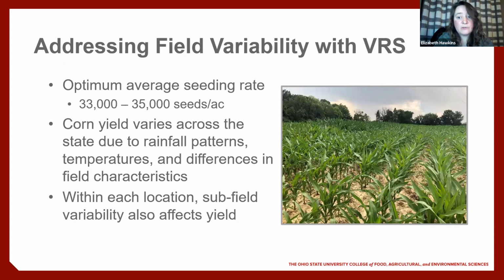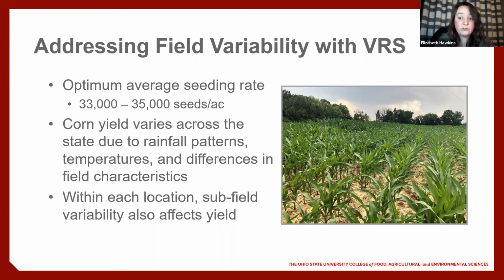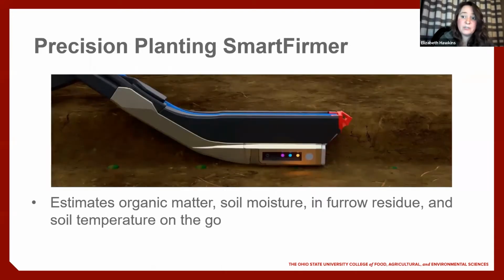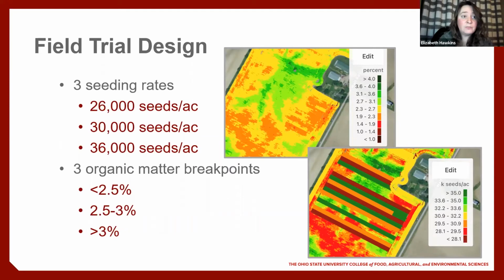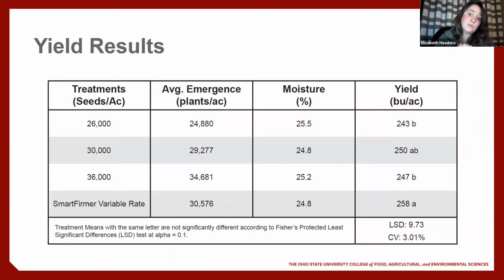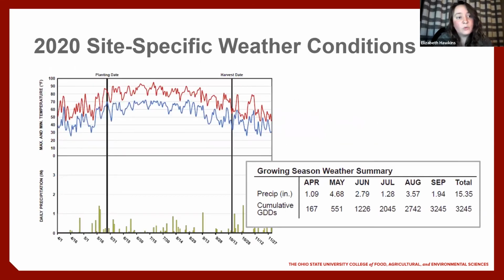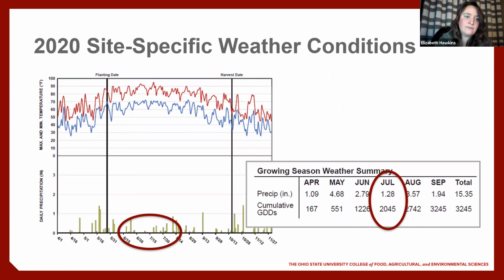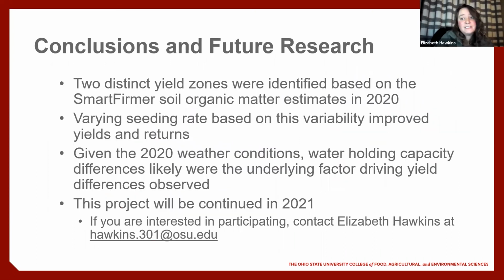VR Seeding with SmartFirmer Data, Improving Profitability in Corn Production - 2021 Ag Tech Tuesday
Dr. Elizabeth Hawkins shares the results of two corn seeding rate trials using the Precision Planting SmartFirmers to generate the prescriptions.